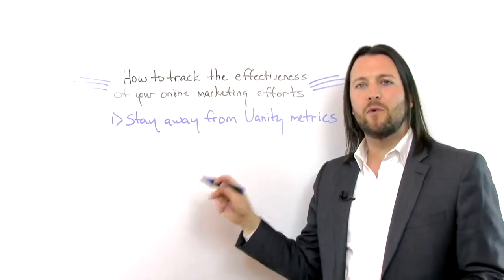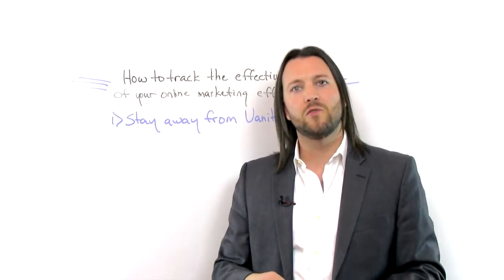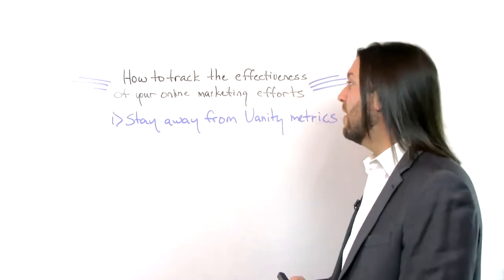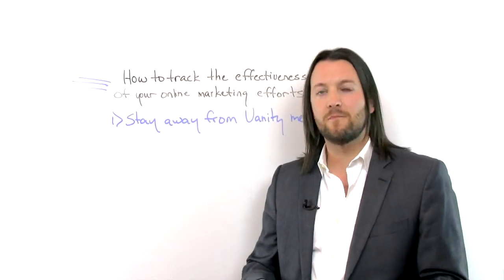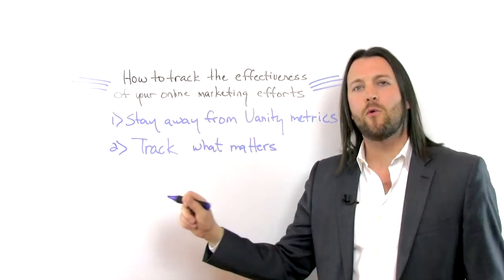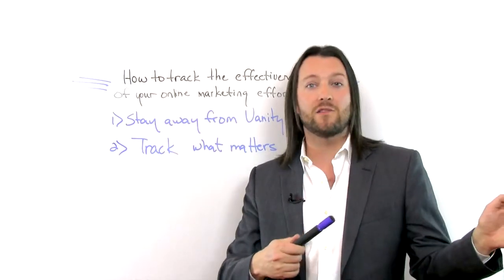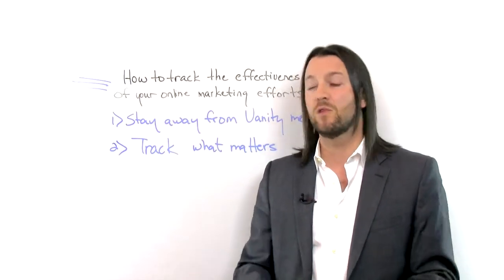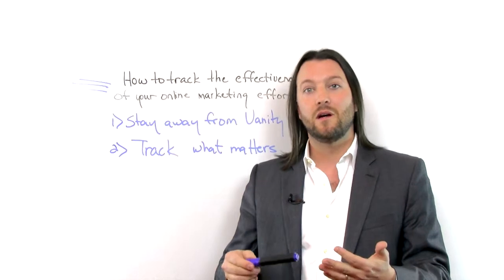"How to track the effectiveness of online marketing for colleges or universities"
Veteran digital strategist James Hutto gives some thoughts on the importance of tracking the metrics that matter for a higher education online marketing campaign